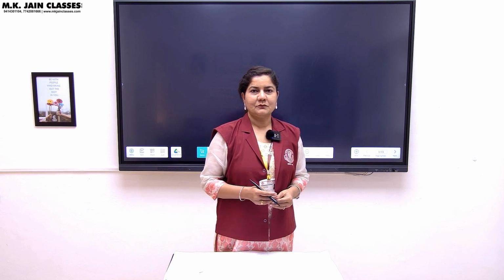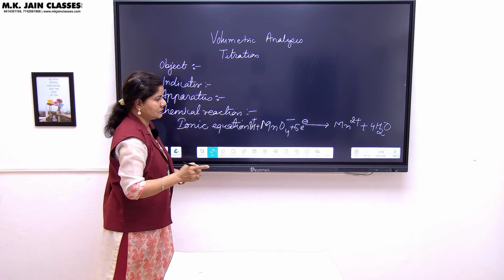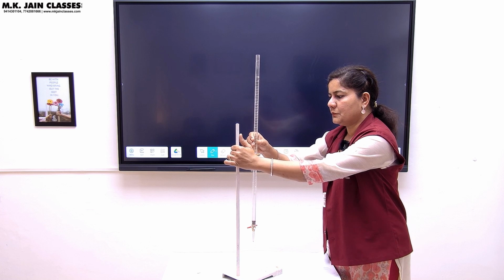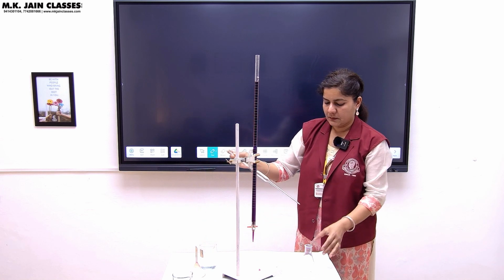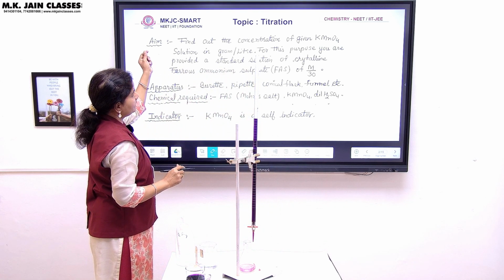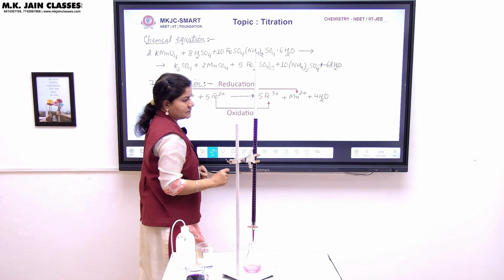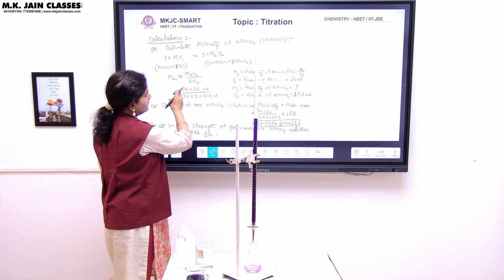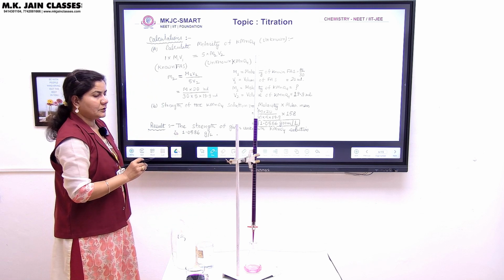MK JAIN CLASSES | NEET-2024 | IITJEE-2024 | Chemistry Practical Titration- English Medium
We are an ideal training center committed to the highest standards of academic excellence and human values, where students are strengthened to learn, experience, lead and succeed.

Our main concern is to develop students so that they are able to tackle the tough competition and stand tall among the world. We feel confident that we offer the right balance of coaching quality, student support & healthy competitive environment to make your time here the best of your life.

Planned methods of teaching and a highly competitive environment. Small Batch size to facilitate easy students - faculty interaction. The course is completed at the most satisfaction of the students and well in time. Sufficient time has been slotted for making revision, conduction of tests and double solving sessions. Highly Experienced faculty with expertise in material preparation. Adequate library facility for reading is provided to the students so that they can consult books whenever necessary. The test papers are designed exactly on the prescribed format of IIT- JEE (JEE Advance), AIEEE (JEE Mains) Entrance Exams in order to give exact feel of the competitive examination pattern to the students. Parents teacher interaction is given due importance to exercise proper guidance. and more..

FOR REGISTRATION:-
Visit Us:-
Contact at:- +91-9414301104, 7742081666, 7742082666

Head_Office:-Shiksha Niketan, Panerion Ki Madri, Sector 5, Hiran Magri, Udaipur, Rajasthan 313001

MKJC_SIP_INTERNATIONAL_SCHOOLING:- Nav Bharat Sr. Sec. School, Road No: 8, Ashok Nagar, Udaipur.

Shiksha Niketan, Panerion Ki Madri, Sector 5, Hiran Magri, Udaipur, Rajasthan 313001

COURSE_OFFERED:-

1. MKJC SMART SCHOOLING + Coaching
CBSE BOARD GRADE VI TO XII Morning Session.

2. MKJC GENIUS PRE-FOUNDATION COURSE
Coaching For GRADE VI to X Evening Session.

3. YEARLONG Classroom Contact Program for
GRADE XI-XII Board/Competition (NEET / IIT)
Evening Session.